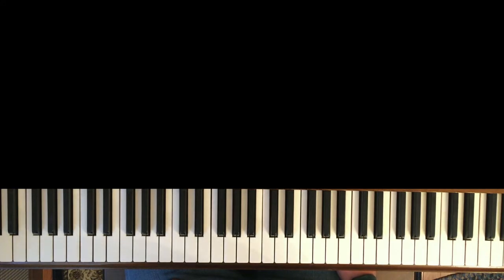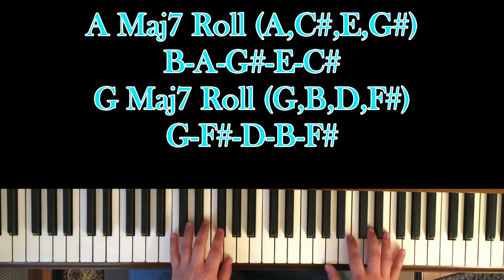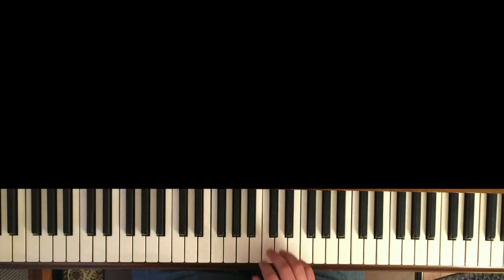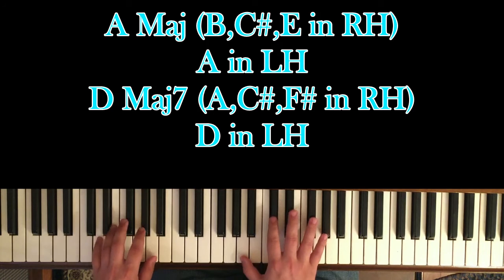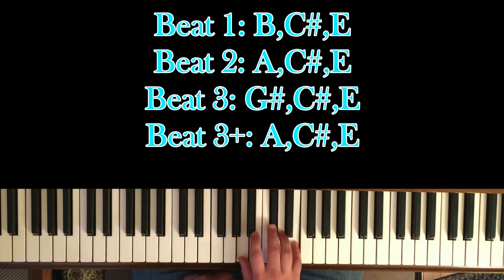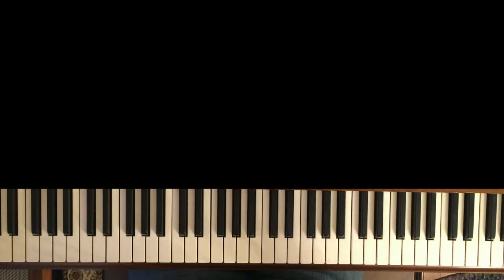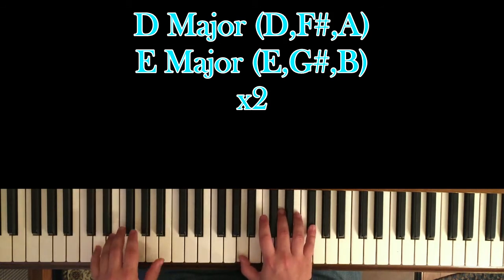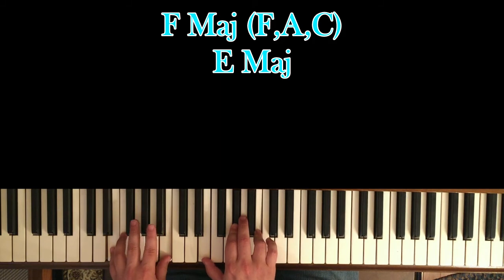How to Play Prelude to a Kiss by Alicia Keys on Piano with Chords!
In this tutorial we will learn how to play Prelude to a Kiss by Alicia Keys. As usual, notes and chord names are in the black box at the top of your screen for easy viewing and playing purposes.